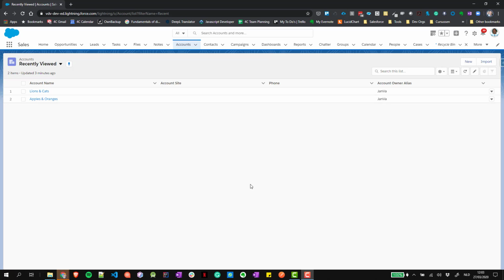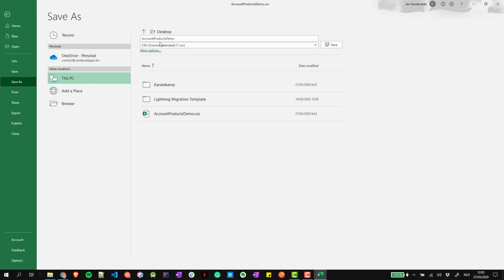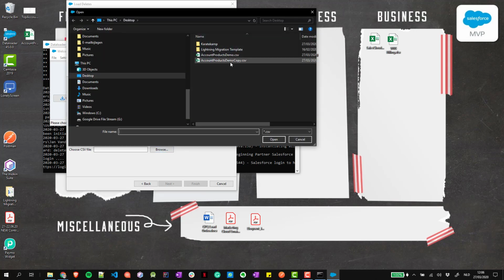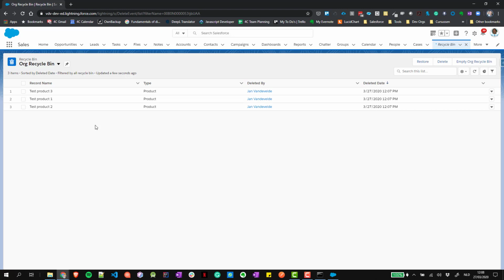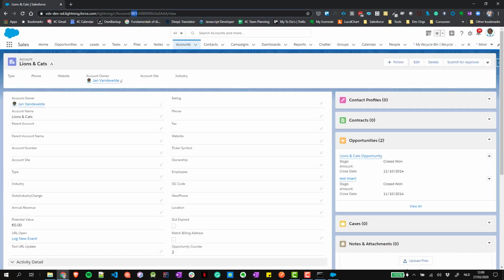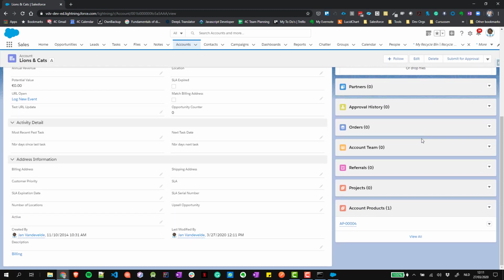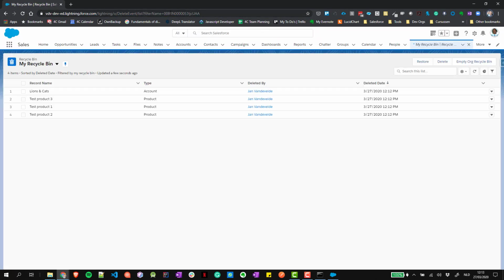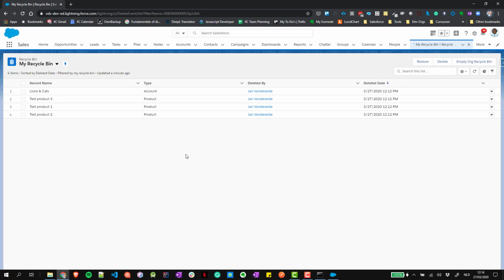Warning: Delete Through Salesforce API Does Not Check the Object Type ID.